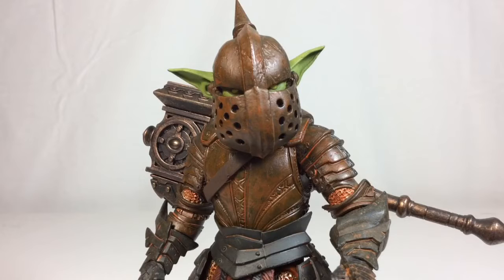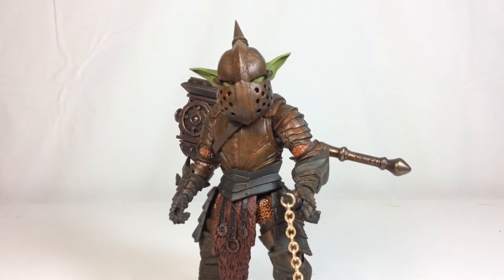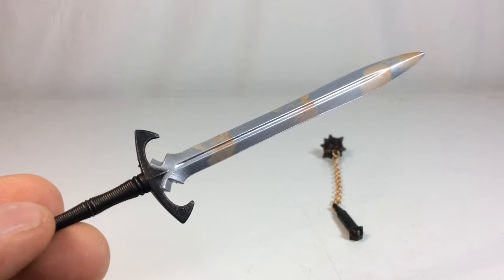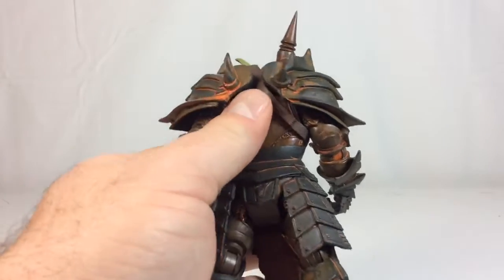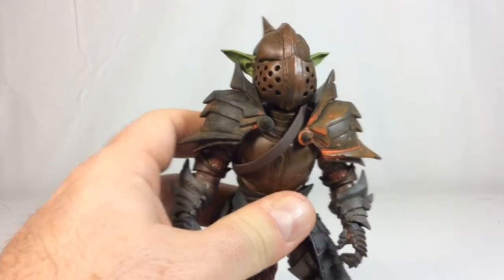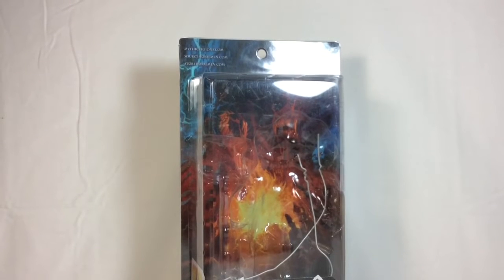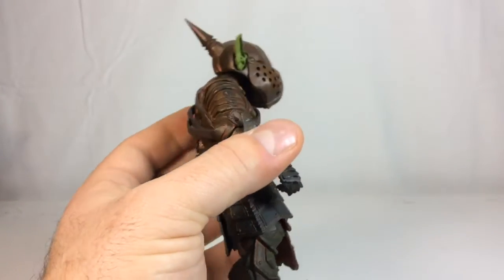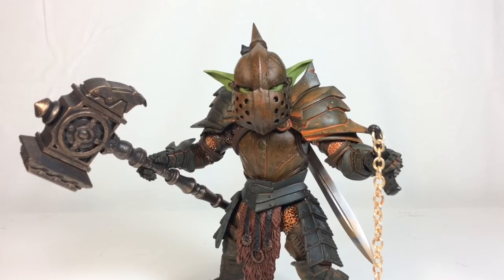Mythic Legions Advent Of Decay- Gonxx Review